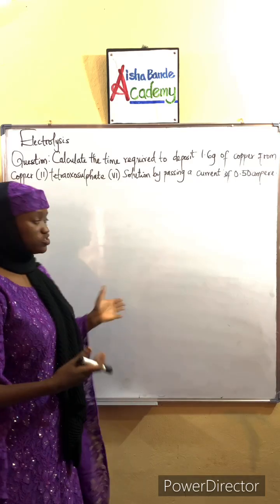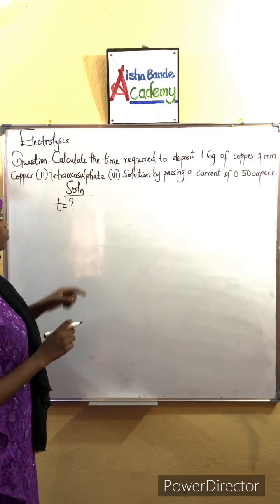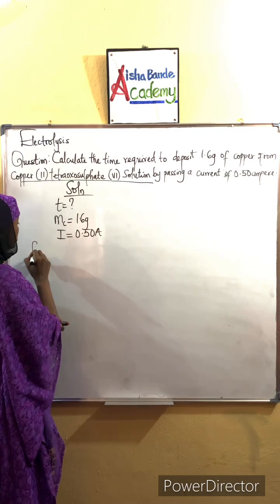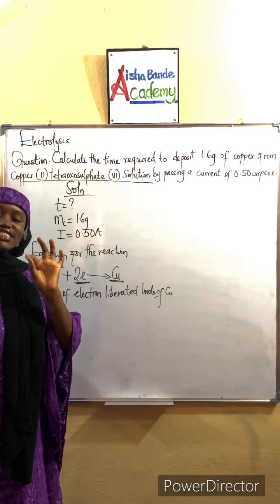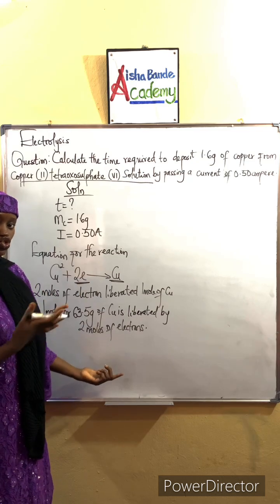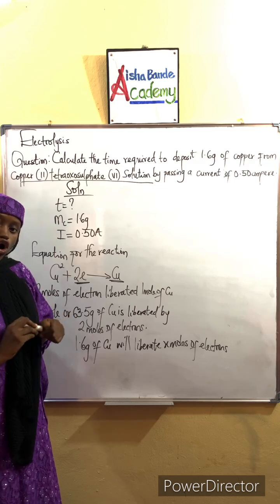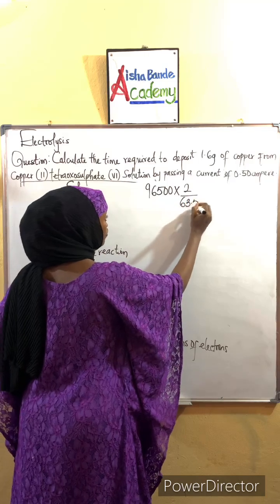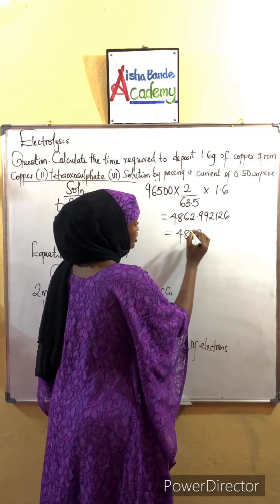2 July 2024